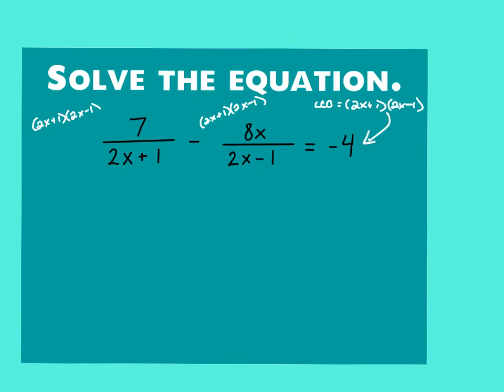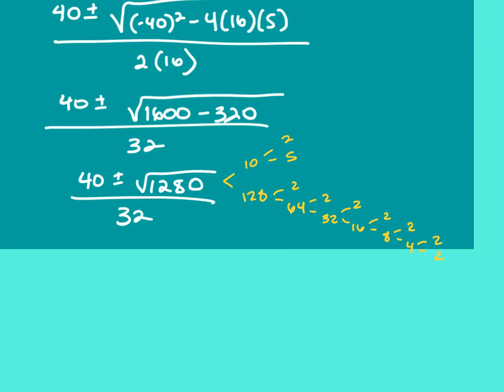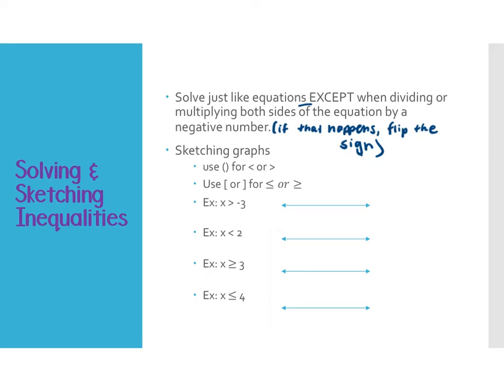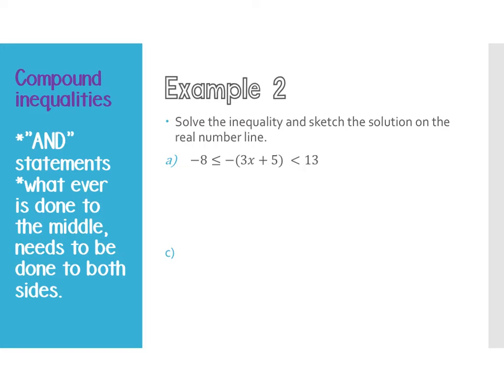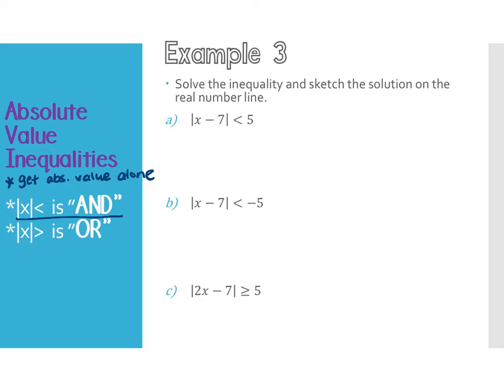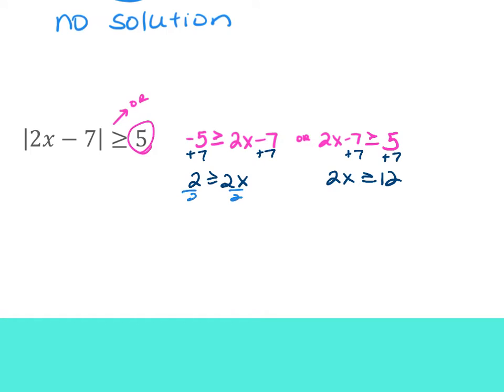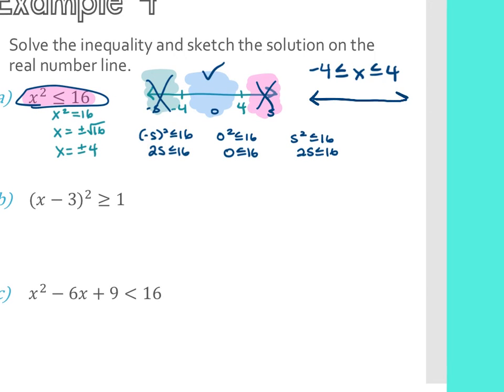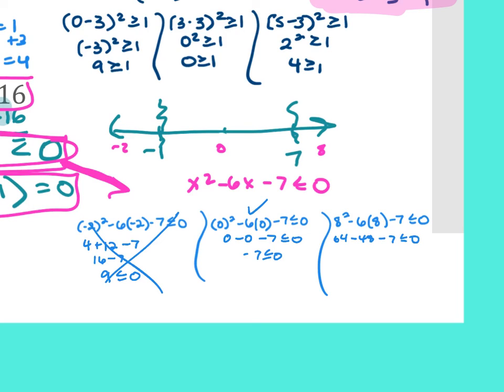5.13_P.2 Inequalities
PHA2019